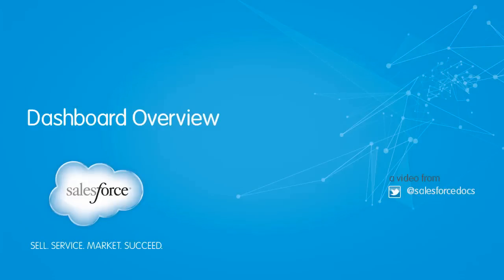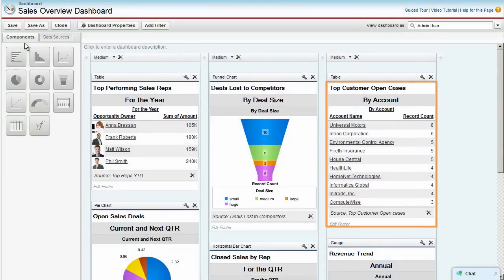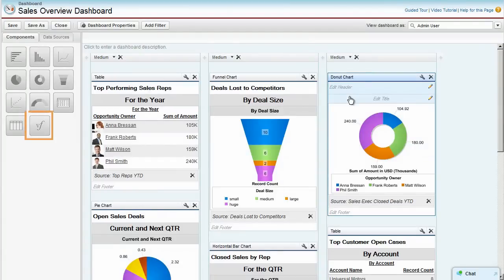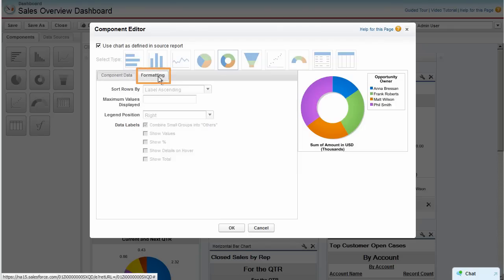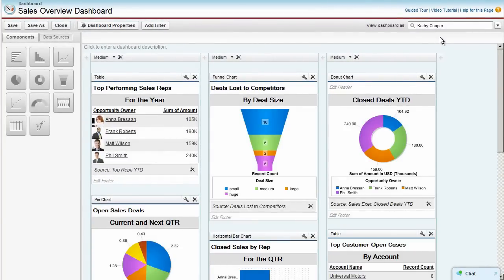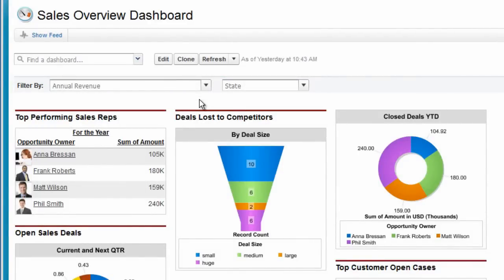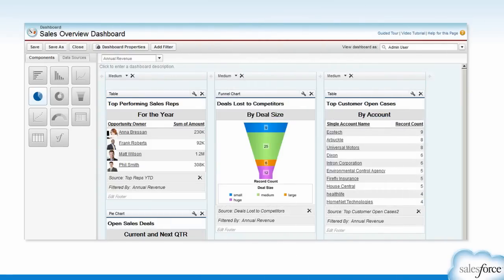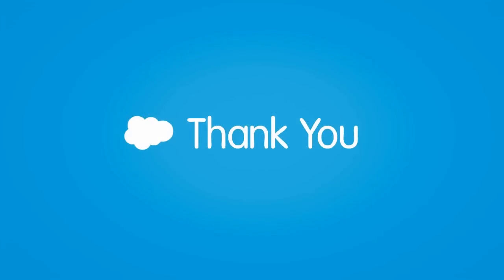Dashboard Overview | Salesforce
This demo covers some key dashboard features, such as changing the visual display, changing drill down options, and creating dynamics dashboards, so sales managers and team members can use one dashboard to track their team's or individual performance.